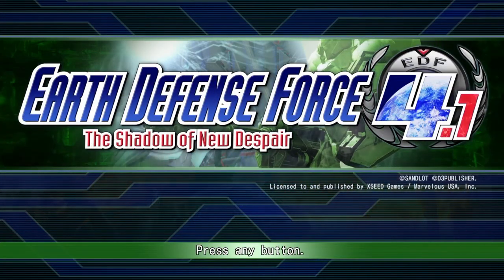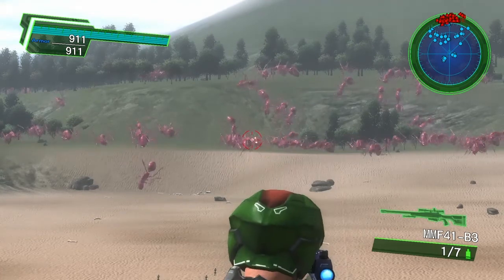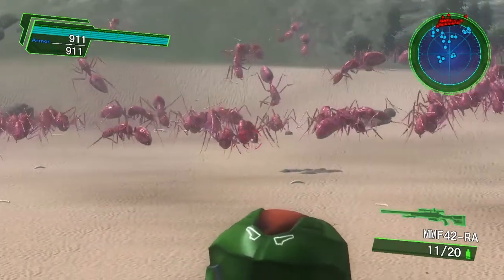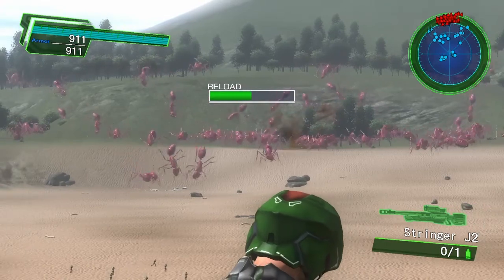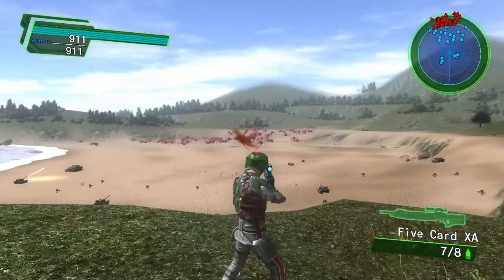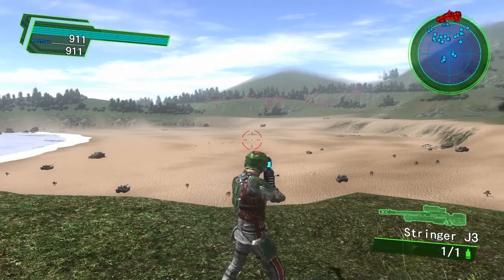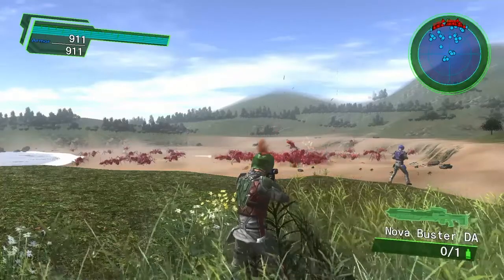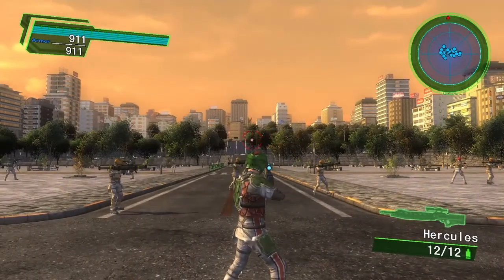Earth Defense Force 4.1 "Ranger Complete Sniper Rifle Collection"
In this video I show the complete sniper rifle collection for the Ranger.  I go over the pros and cons of each weapon.